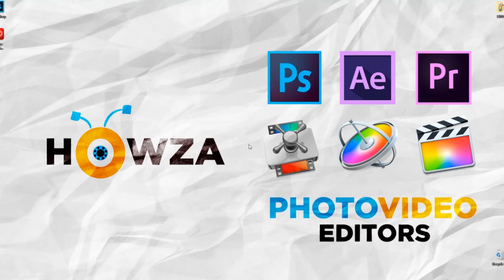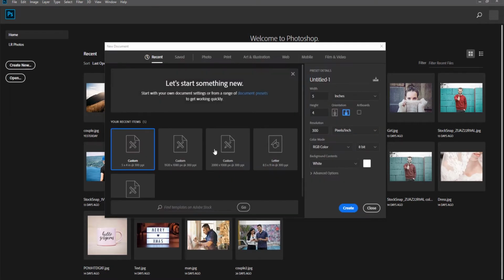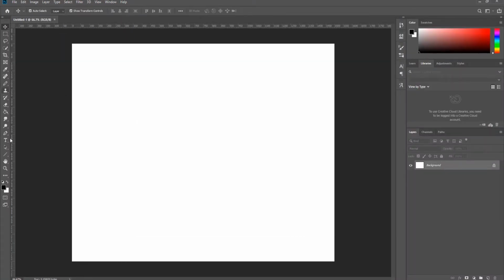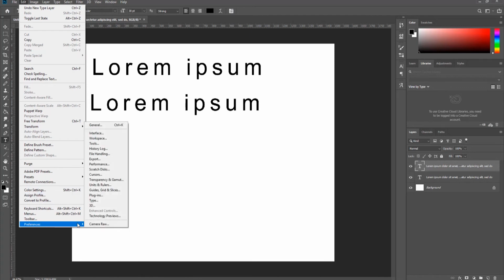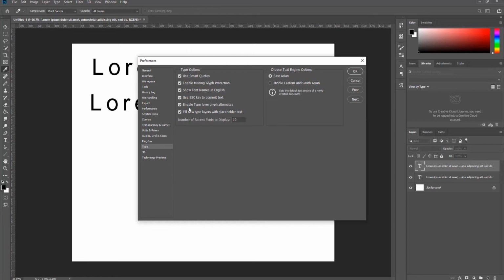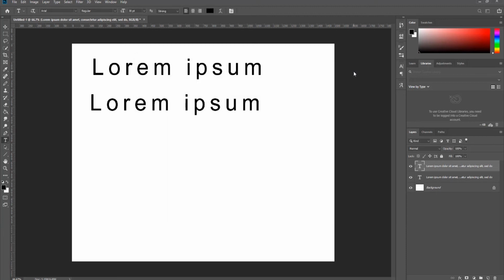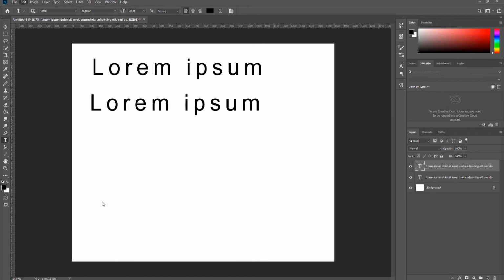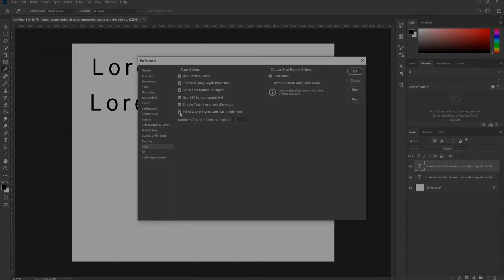How to Disable Lorem Ipsum Text in Photoshop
In today's lesson, you will learn how to disable or enable Lorem Ipsum text in Photoshop.
Click on Edit at the top menu bar and select ‘Preferences - Type’ from the list. Uncheck Fill new type layers with placeholder text. Click ‘Ok’. This will disable it.
If you want to enable the option click on Edit at the top menu bar. Select ‘Preferences - Type’ from the list. Check Fill new type layers with placeholder text. Click ‘Ok’.